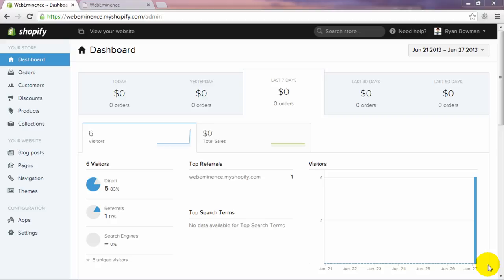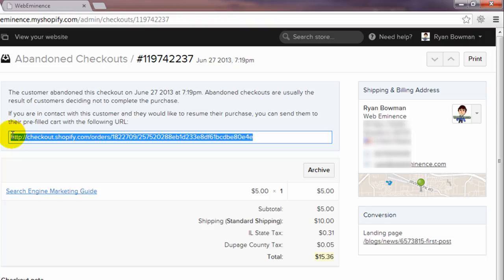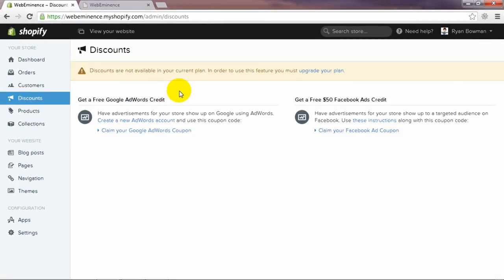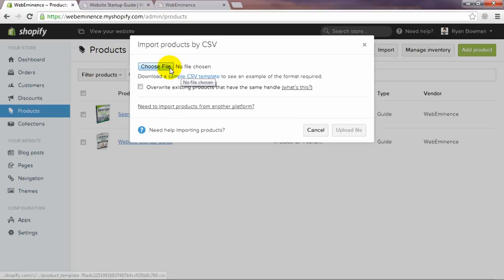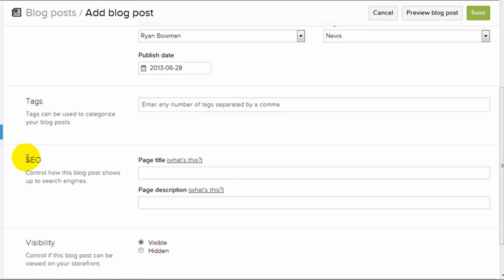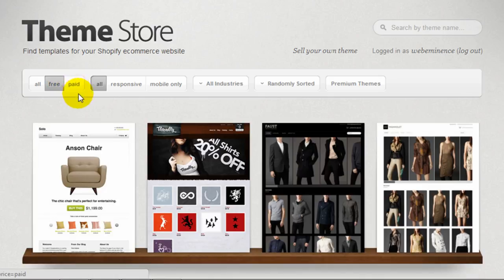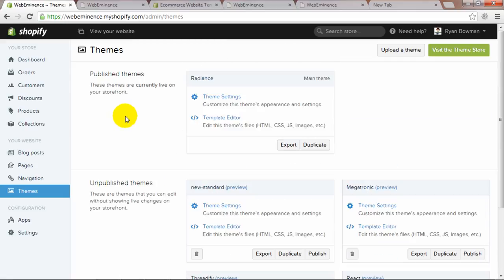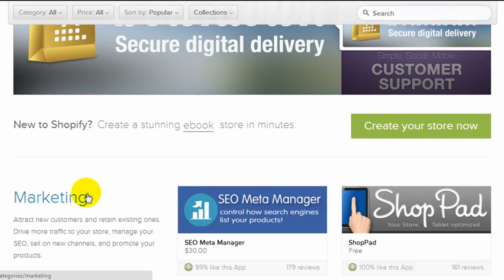Shopify Review and Complete Walkthrough - Create Your Online Store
UPDATED SHOPIFY REVIEW 2019

Shopify is an all-in-one e-commerce platform that allows you to get a professional e-commerce website to sell your products online quickly and at an affordable monthly price. Watch my video walk-through to see how easy it is to create your store with Shopify.